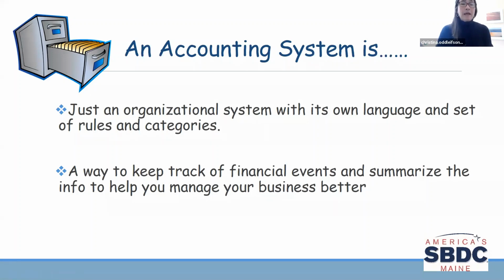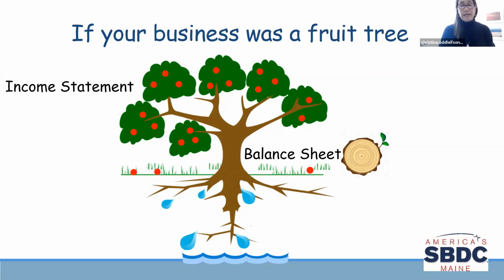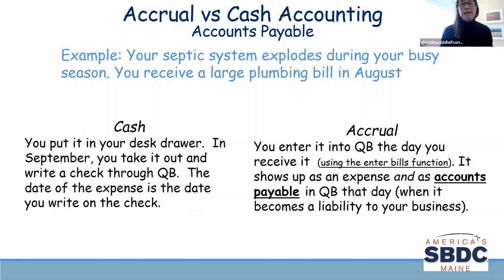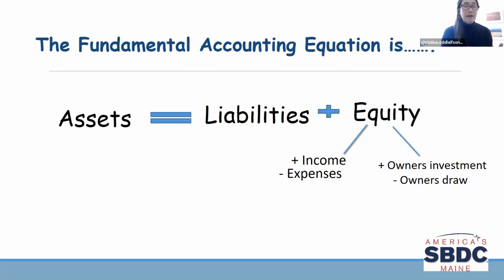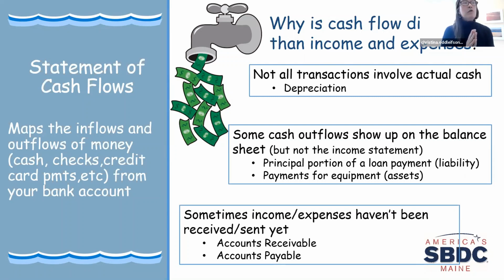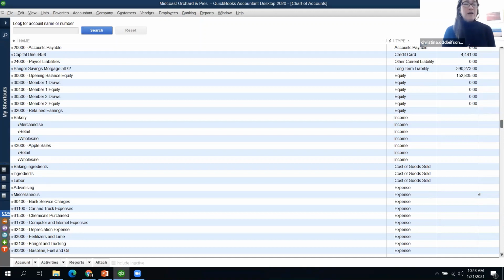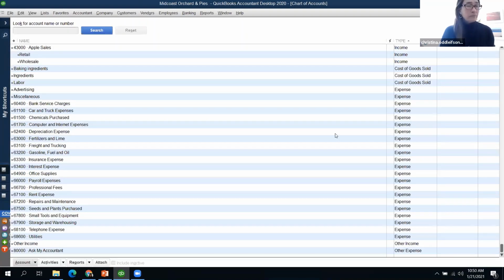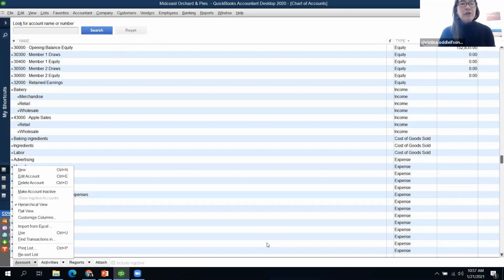Understanding QuickBooks Chart of Accounts Webinar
As a small business owner does the Balance Sheet baffle you?  Are you confused as to why money in and out of your business is not always reflected on your Income Statement? In this webinar Business Advisor, Christina Oddleifson will provide a basic overview of the three major financial reports and why using them will help you manage your business better.  We will discuss how these reports tie directly to the Chart of Accounts using QuickBooks, why it's important to use these accounts correctly and when to ask your accountant for help.